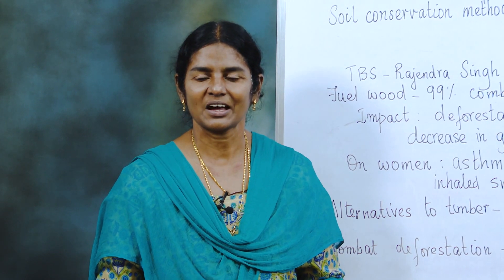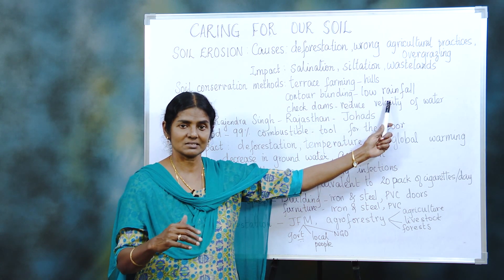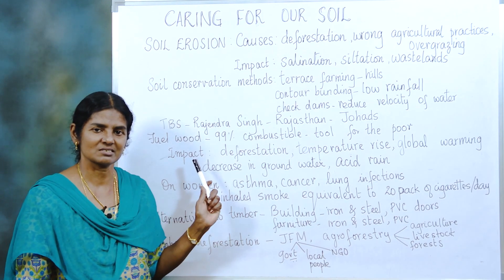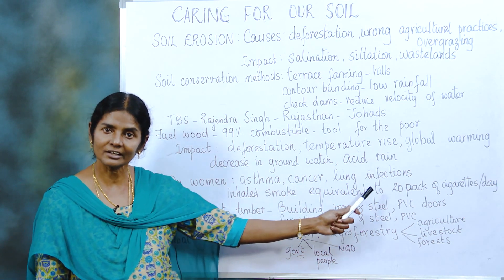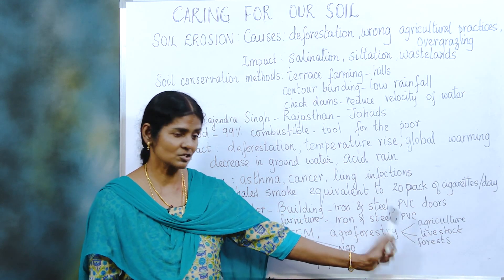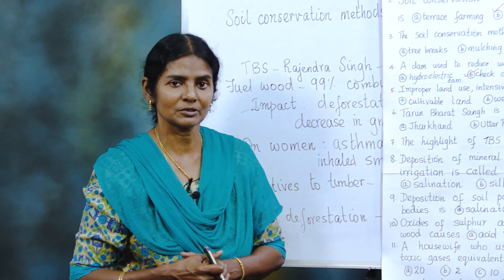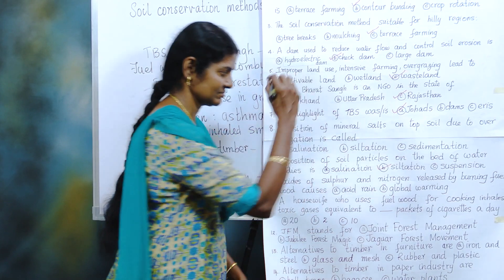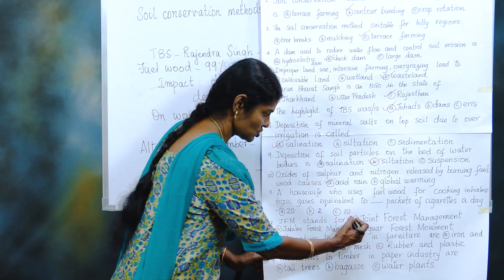MCQs from "Caring For Our Soil" | Environmental Applications Class 10 ICSE Semester 1 | Cynthia Sam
ICSE Class 10 Semester 1 MCQ Questions for ENVIRONMENTAL APPLICATIONS - Caring For Our Soil (Part 1) | Cynthia Sam

This is a short session where Mrs. Cynthia Sam discusses some of the important Multiple Choice Questions (MCQs) from 'Caring For Our Soil', according to the ICSE Class 10 Semester 1 Syllabus of Environmental Applications.